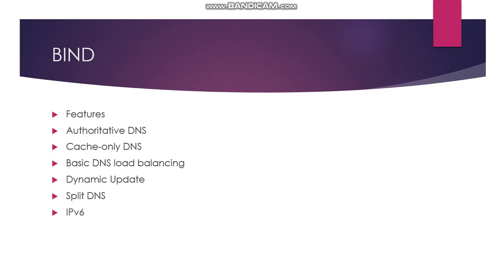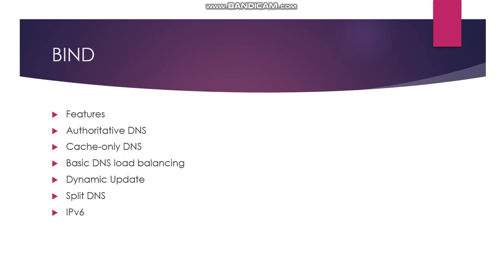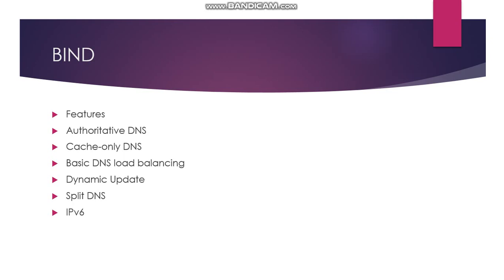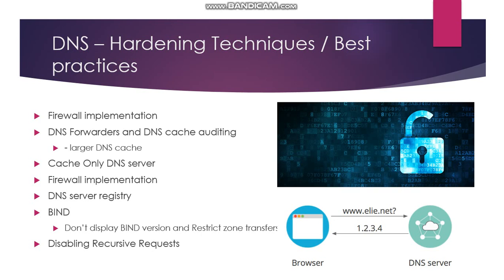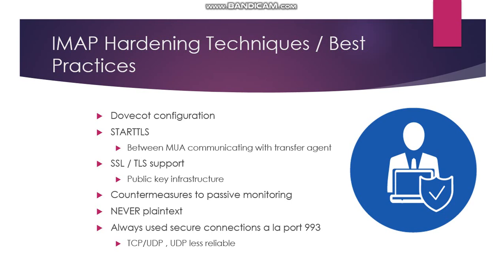ISA4200 IMAP and DNS part2